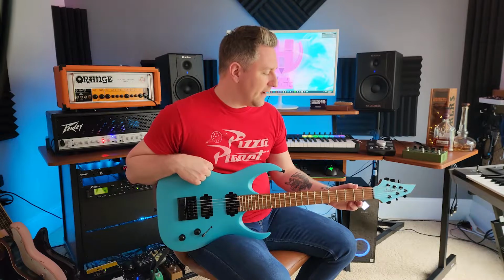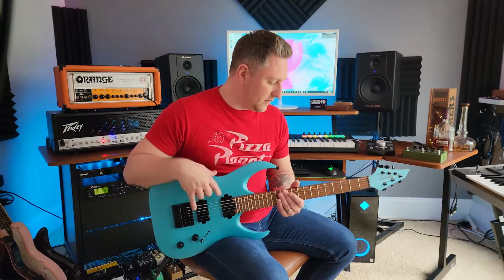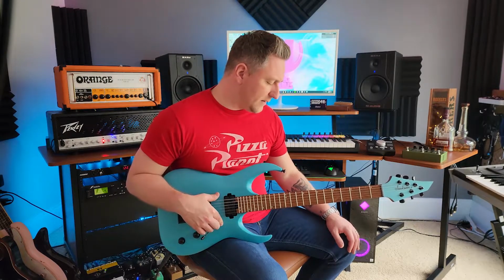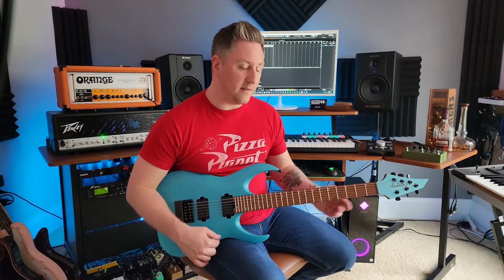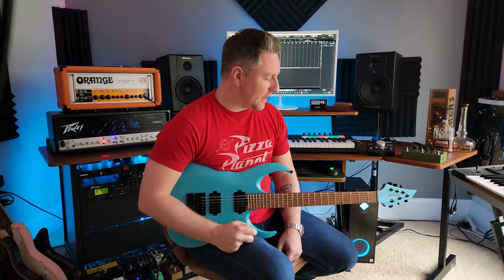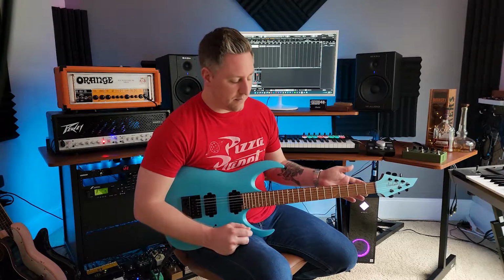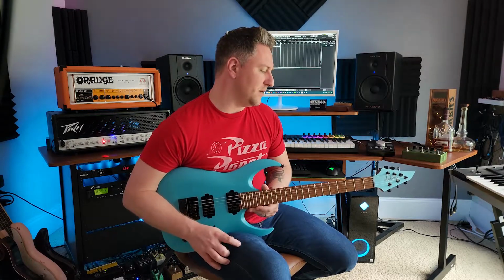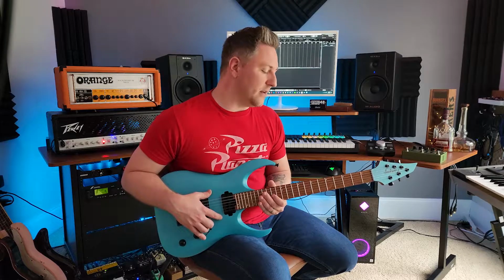Jackson MM Juggernaut HT-6 Evertune - Review | No Bull Gear Reviews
Let's take a journey together with the Jackson Pro Series Signature Misha Mansoor Juggernaut HT-6 Evertune. Hear it in various contexts and get my thoughts with NO BULL!

00:00 - Introduction
00:17 - Overview

Clean Tones
04:41 - Position 1 - Bridge
04:59  - Position 2 -  Inner Coil Split
05:17 - Position 3 - Middle
05:34 - Position 4 - Outer Coil Split
05:51 - Position 5 - Neck

Mid-Gain  Tones
06:10 - Position 1 - Bridge
06:19  - Position 2 -  Inner Coil Split
06:29 - Position 3 - Middle
06:38 - Position 4 - Outer Coil Split
06:48 - Position 5 - Neck

High Gain Tones
07:00 - Position 1 - Bridge
07:09  - Position 2 -  Inner Coil Split
07:19 - Position 3 - Middle
07:28  - Position 4 - Outer Coil Split
07:36 - Position 5 - Neck

Favorite Settings
07:46 - High Gain Tones
07:54 - Lead Tones

08:37 - My Thoughts